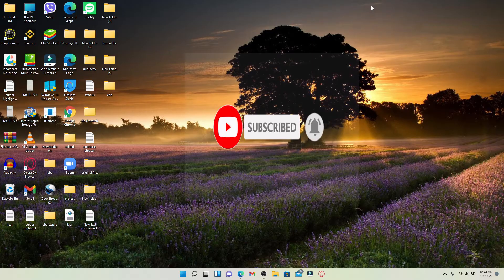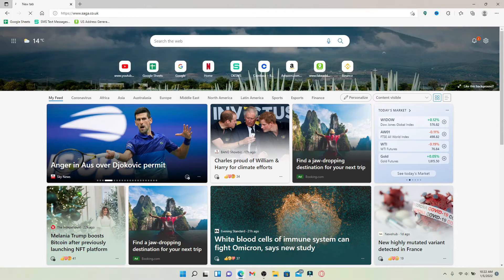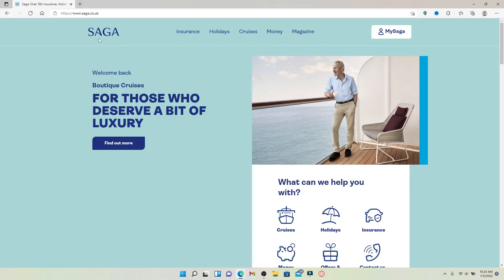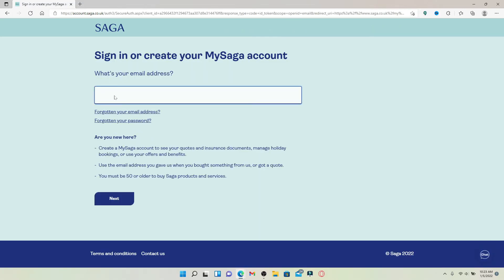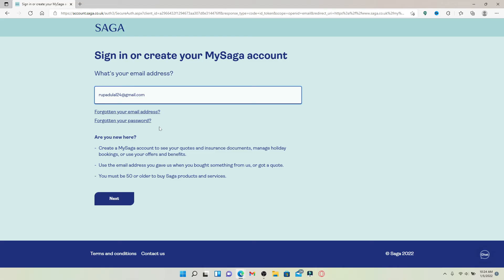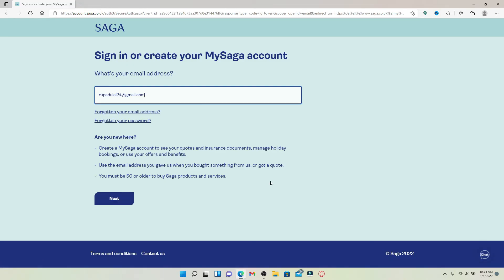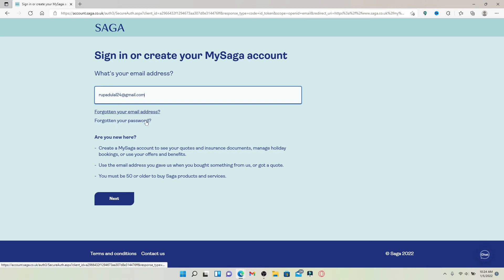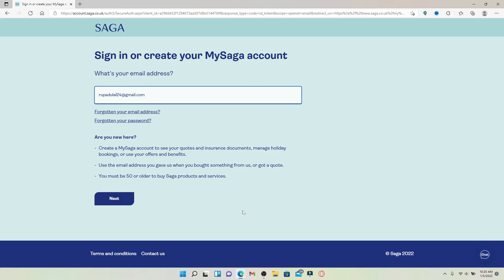How To Login Saga Car Insurance Account? | Saga Car Insurance Login Sign In 2022 | saga.co.uk Login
Today I'm back with another tutorial video on how to log into your Saga Car Insurance Account Online.

Saga is an award-winning insurance provider founded in 1959. It focuses on the needs of those aged 50 and over. It provides insurance, holidays, financial services, health care and much more through the official website.

Start off by opening up your web browser. In the web address bar that pops up at the top of the screen, type in and press Enter.

1. Go to the top right hand corner where it says "my saga." Give it a click and you'll end up on the sign in or create your profile page.
2. If you're not an existing customer and you'd like to create a new account, too.
3. You'll get to enter your password on the next page.
4. After entering your credentials, click the next button, and on the next page, simply enter your password. Once you enter your password correctly, click the login button on the next page.

That is how you should be able to log into your car insurance account for Saga.

0:00 - Intro
0:27 - How To Login to Saga Car Insurance
1:53 - Outro